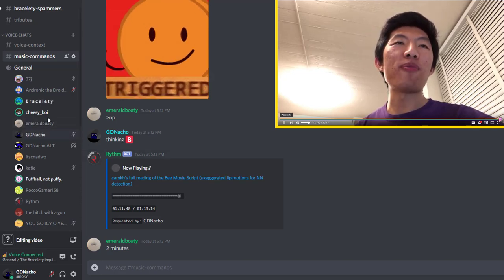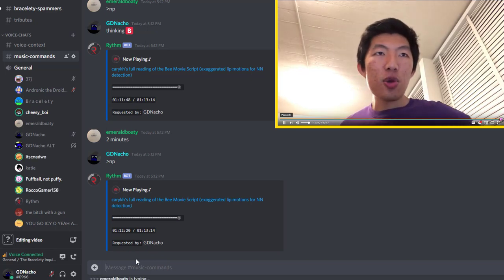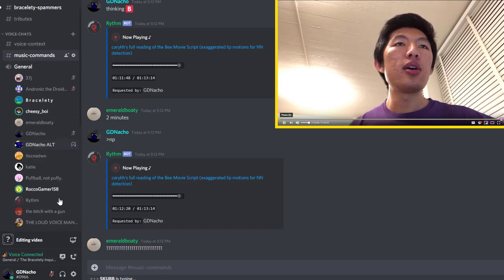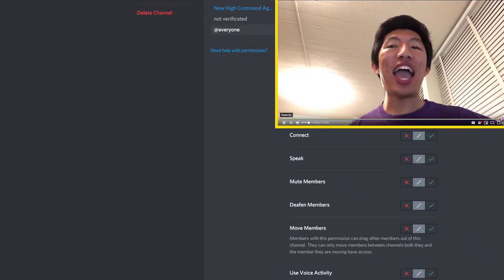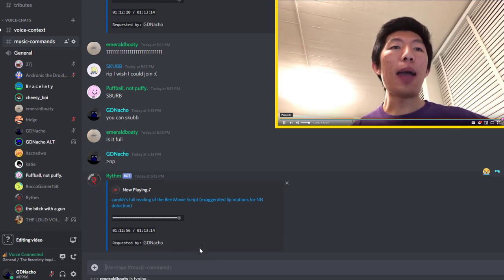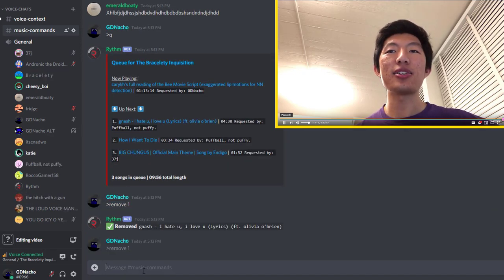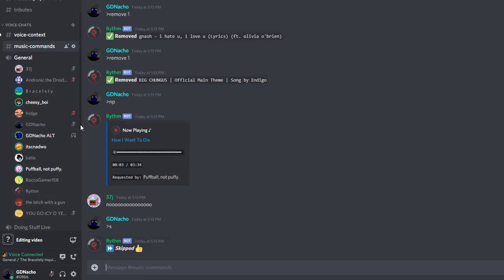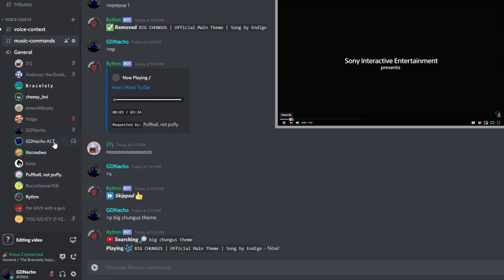The Bracelety Inquisition watches CaryKH read the whole Bee Movie script - FINAL MINUTE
Thinking Bee

also happy birthday cary and michael